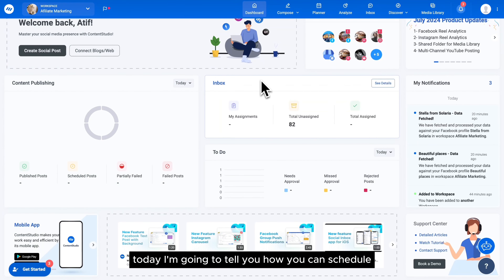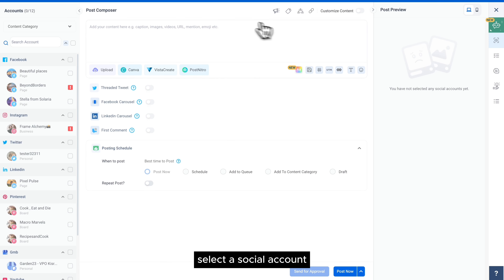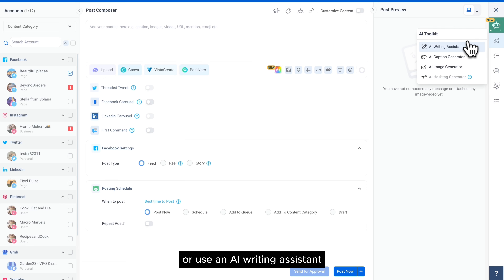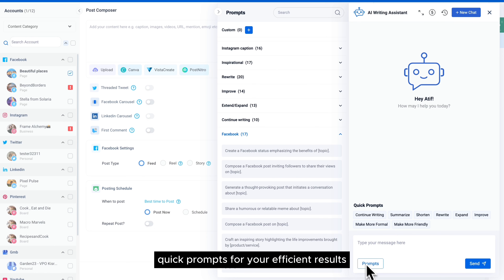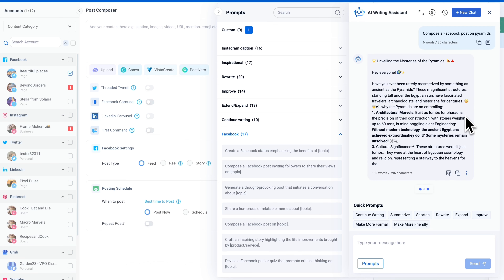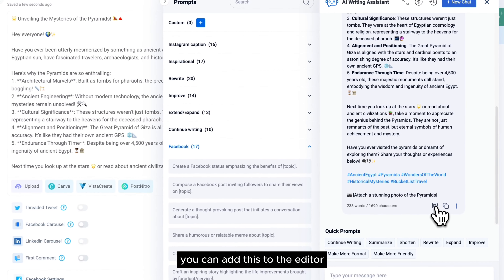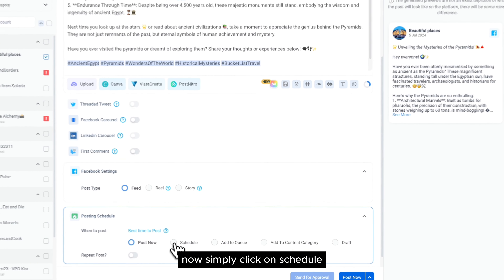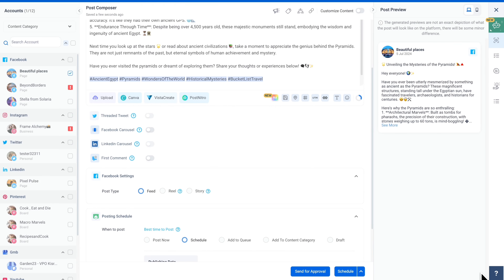How to schedule a Facebook text post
Struggling to keep up with regular posting on your Facebook page? Want to ensure your text posts go live at the perfect time, even when you’re busy? 😓

Now you can do that effortlessly! How?  🤔

Introducing ContentStudio's scheduling feature - schedule your Facebook text posts with ease! 😍

Plan, create, and schedule your text posts to maximize engagement and reach.